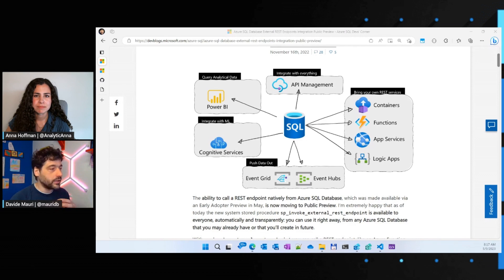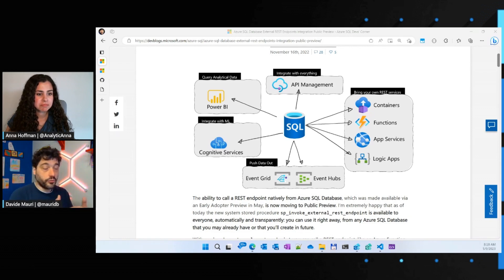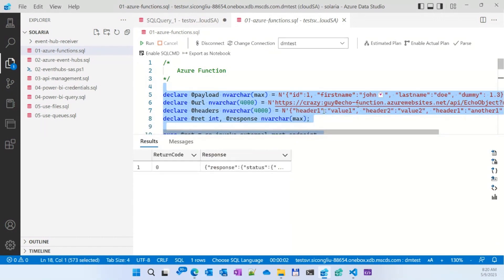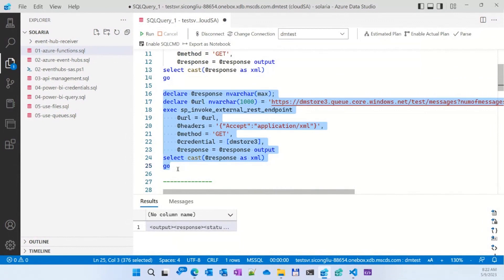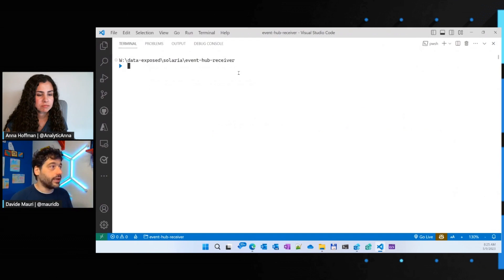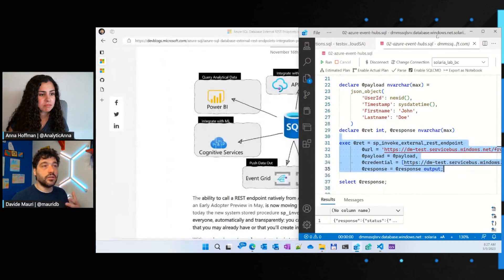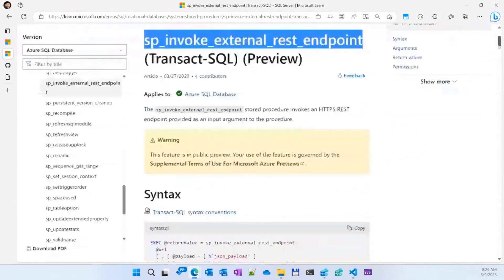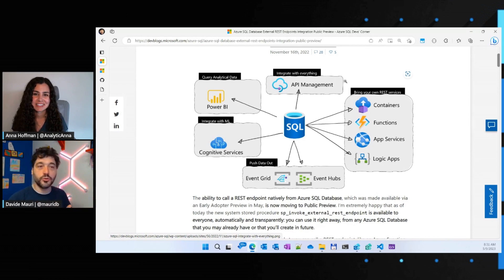Calling a REST service from Azure SQL DB | Data Exposed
With the new system stored procedure sp_invoke_external_rest_endpoint, available in Azure SQL Database, it is possible to call any REST service inside and outside Azure, unlocking integration opportunities that would otherwise require much more effort and complexity. In this episode with Anna Hoffman and Davide Mauri, we will discuss the use cases and the inner workings of sp_invoke_external_rest_endpoint, so that you can have a deep understanding of how it works and when to use it, and how the engineering team created safe guardrails to make sure accessing external resources can be done safely and efficiently.

0:00 Introduction
0:52 Why call a REST service from Azure SQL DB
3:57 Demo
8:30 Integration options
12:34 Getting started